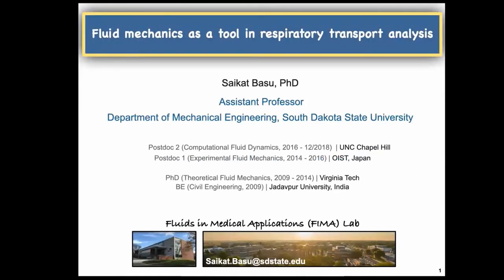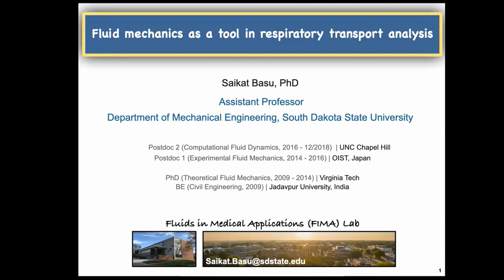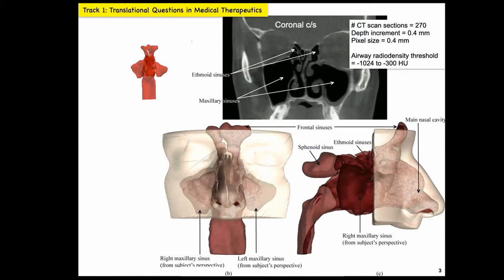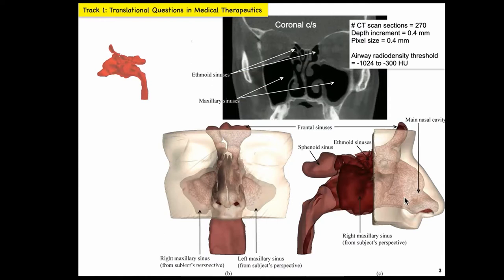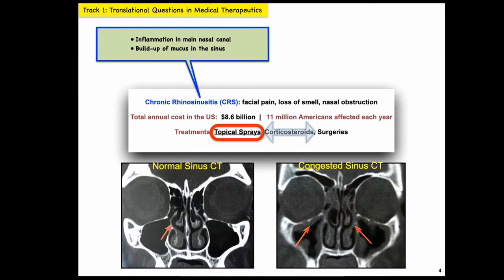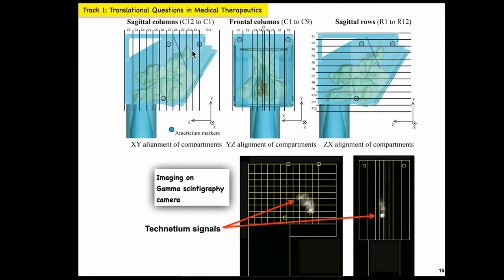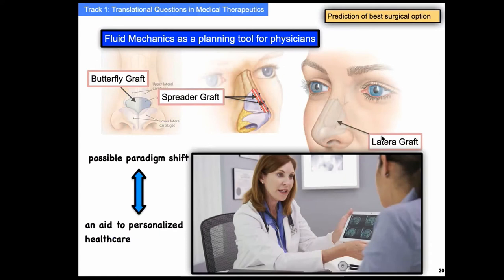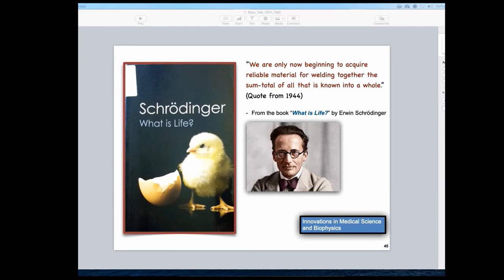Respiratory Transport Mechanics - by Saikat Basu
This is a talk by Dr. Saikat Basu, for the "The Mechanics Discussions" platform.